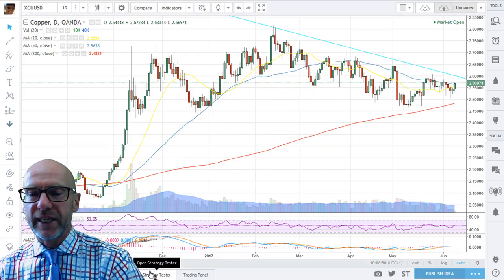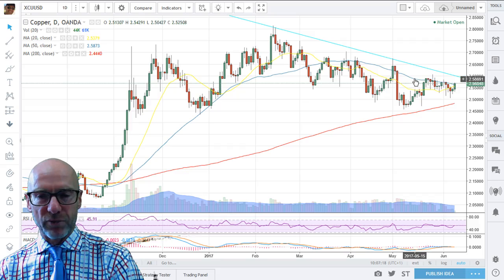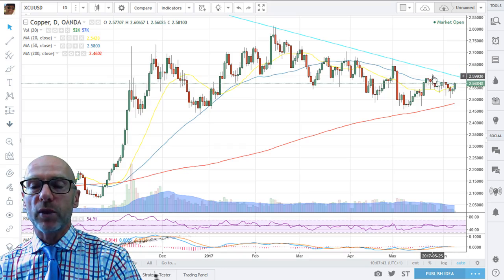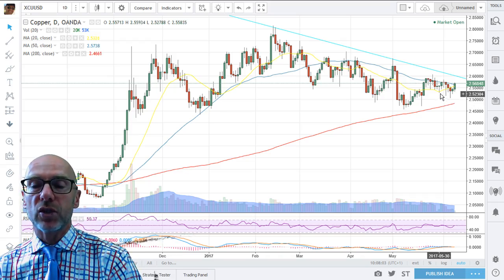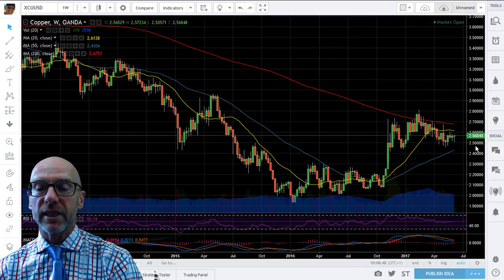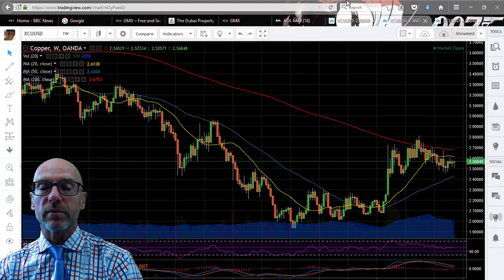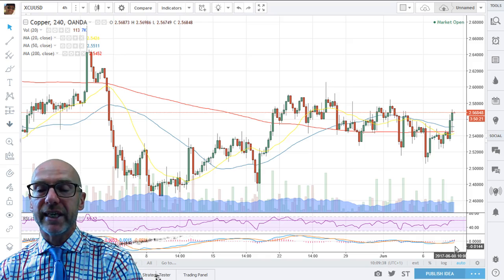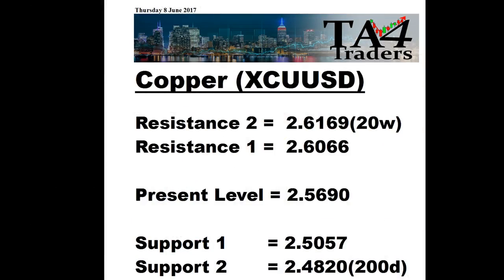Technical Analysis on the COPPER Price - 8th June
Technical Analysis on the price of Copper (XCUUSD) on the 8th June 2017 -